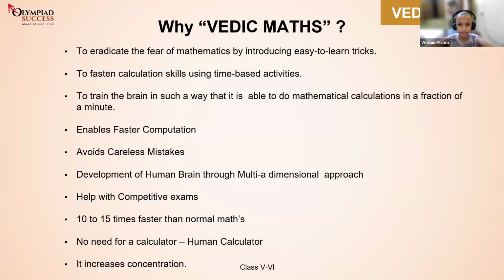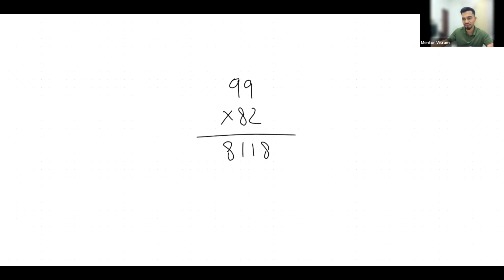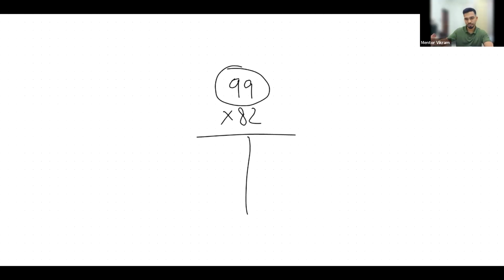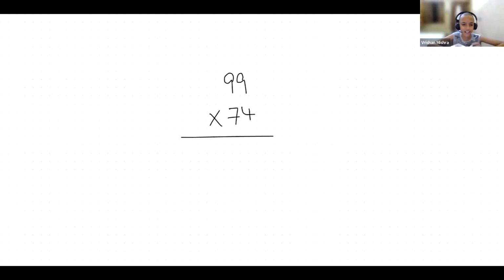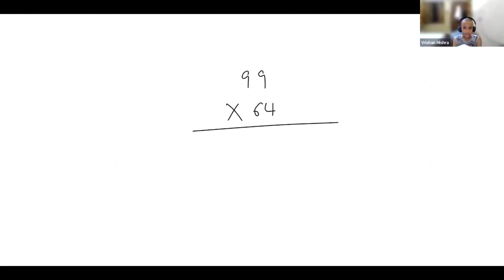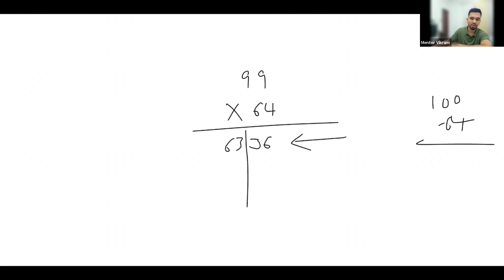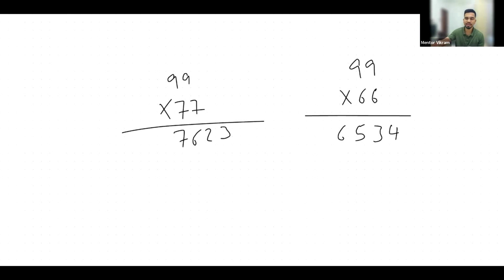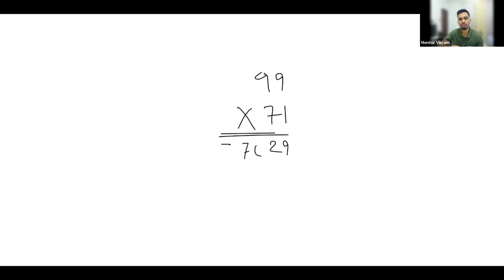Demo - Vedic Maths - Grade 6 - B2 - 28th May 2025